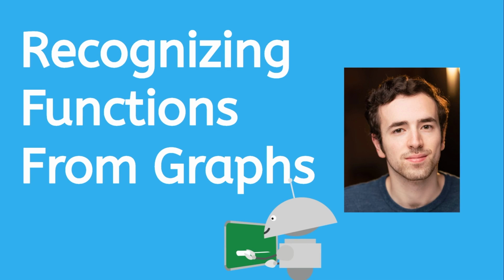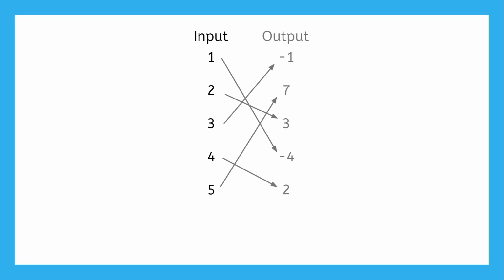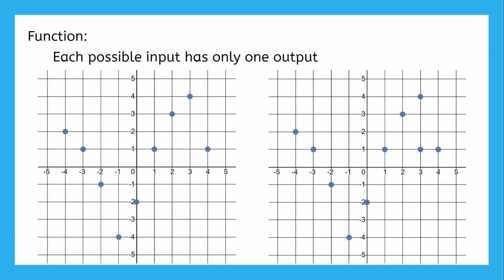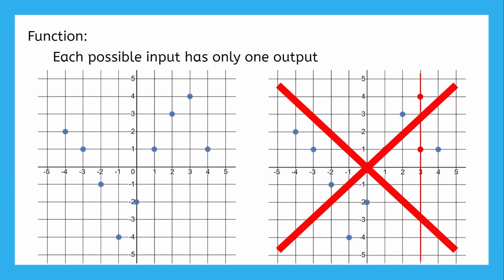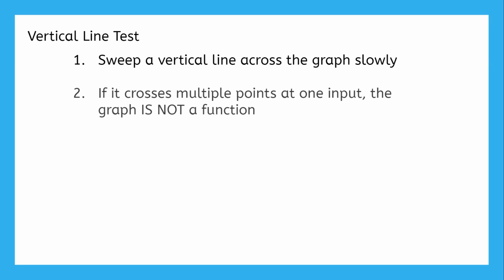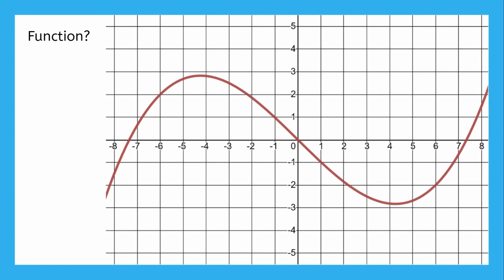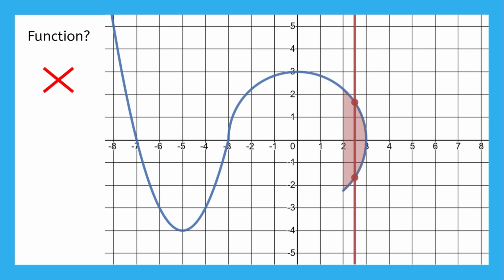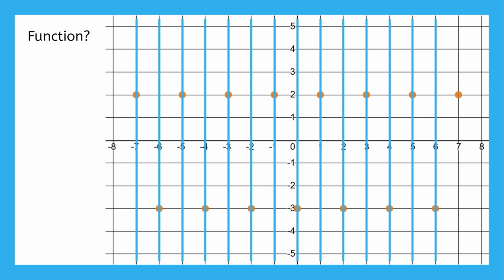Recognizing Functions From Graphs- Algebra for Teens!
Join Justin as we learn the differences between functions and non-functions using graphs!